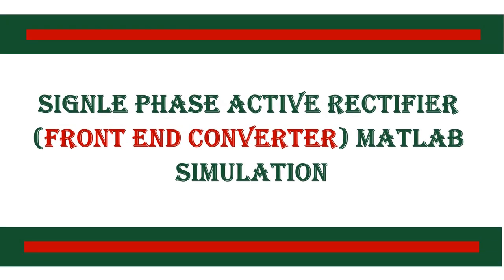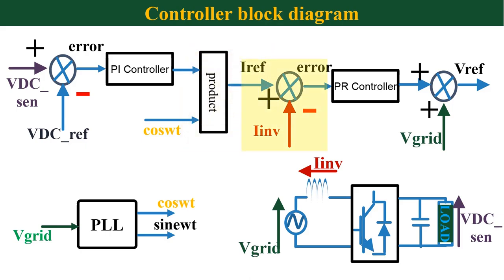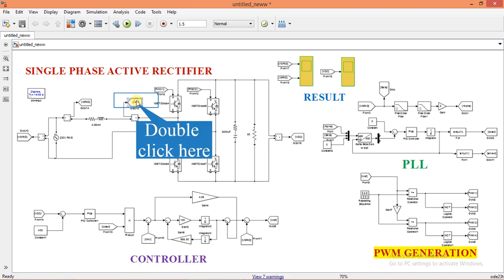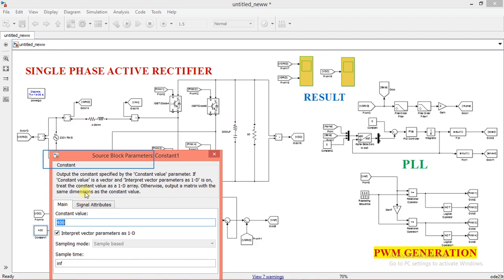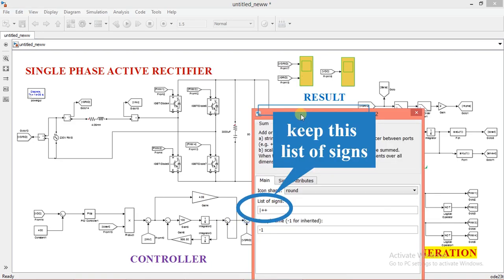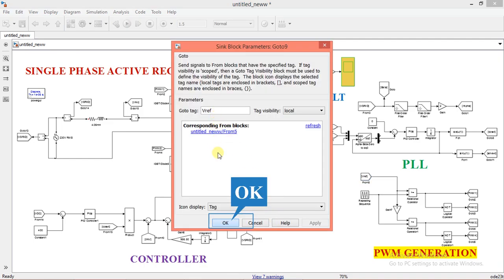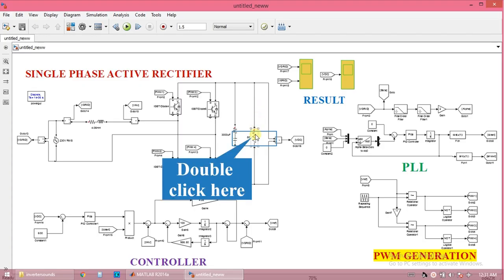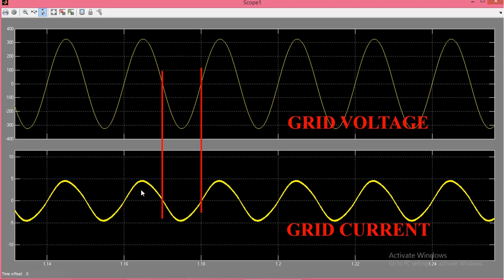What is Active Rectifier? Simulation of single phase active rectifier using MATLAB.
In this video, i am briefly explaining the basic difference between a normal rectifier and active rectifier, control mechanism of a single phase active rectifier, and its simulation using matlab. you can ask your doubts in the comment section. if you like my work, please consider subscribing to this channel. thanks for watching.